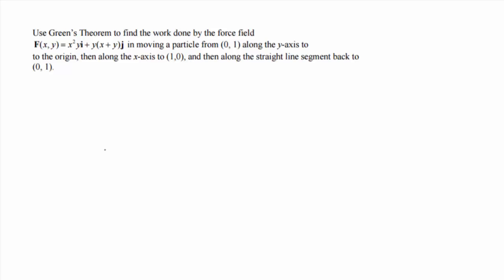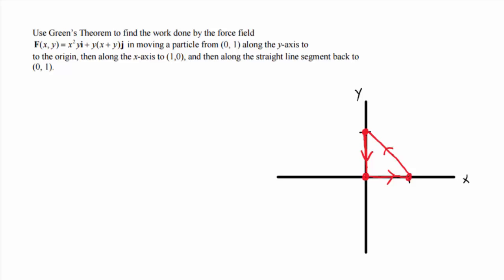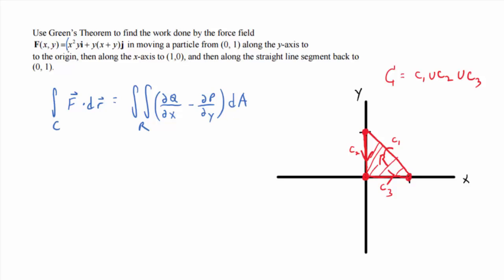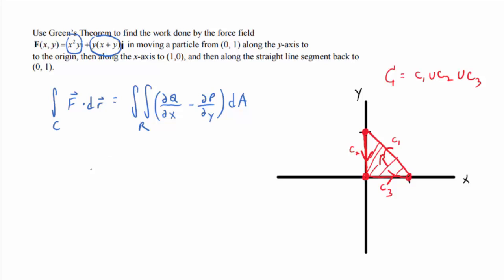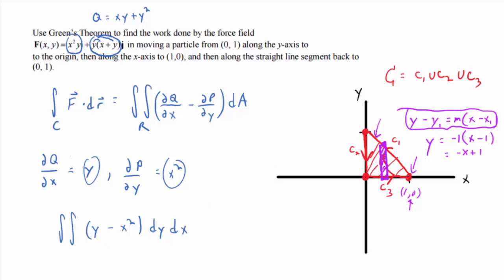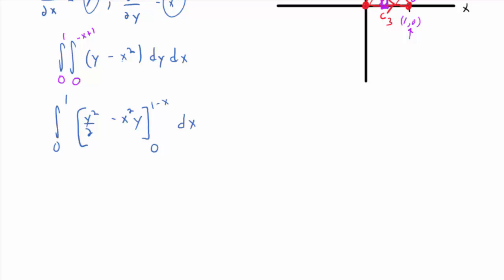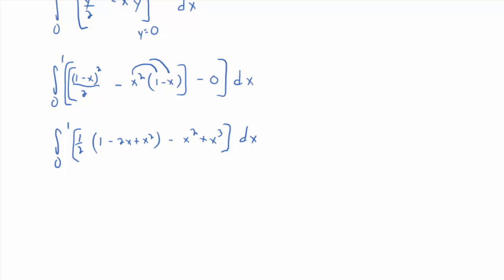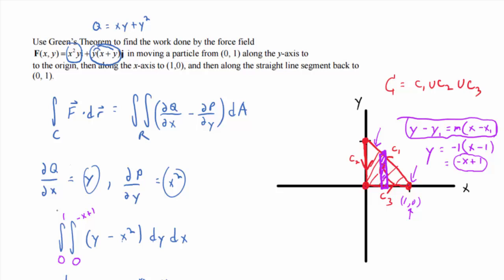16.4.3: Applying Green's Theorem